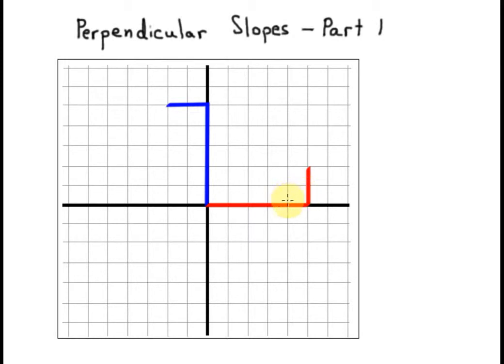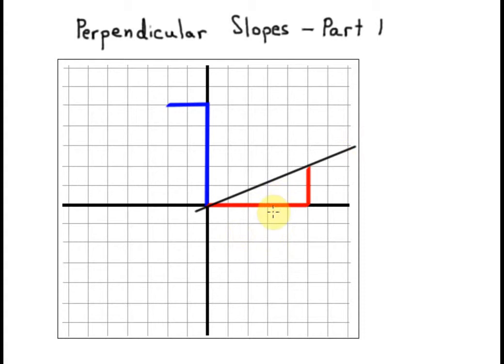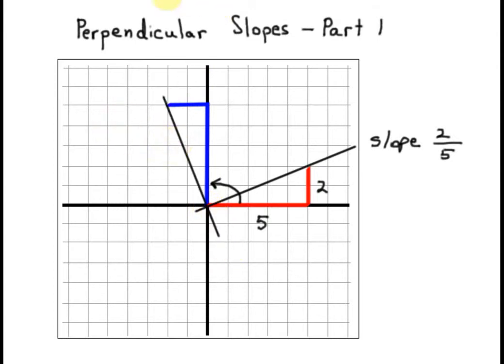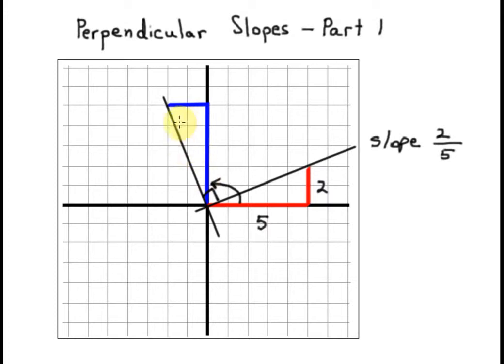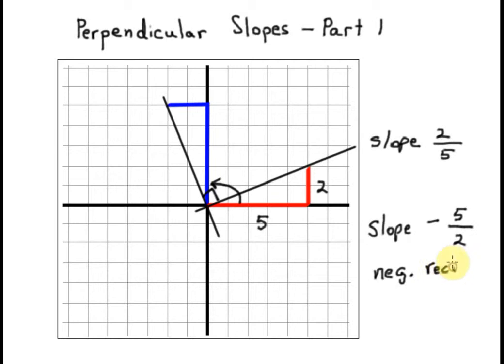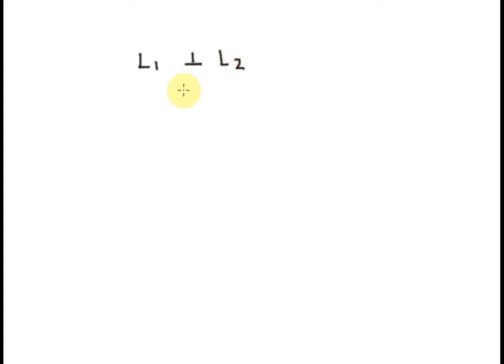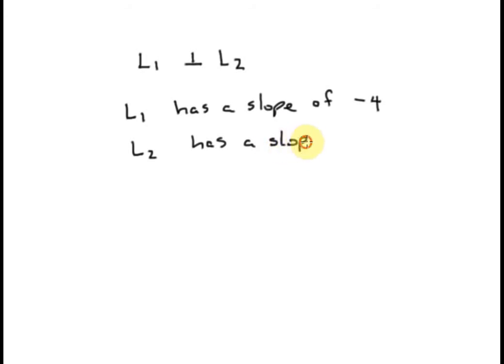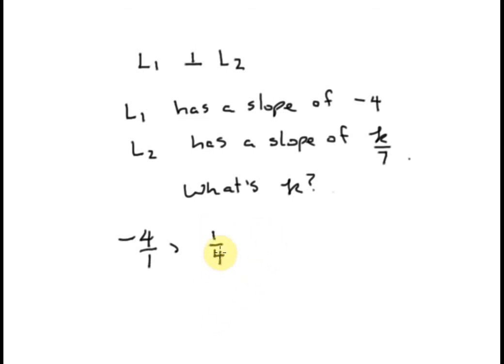Perpendicular Slopes Part 1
Perpendicular Slopes of Lines